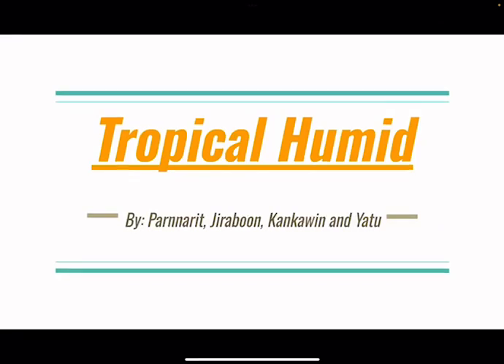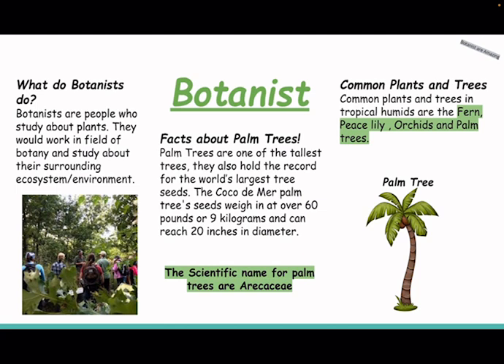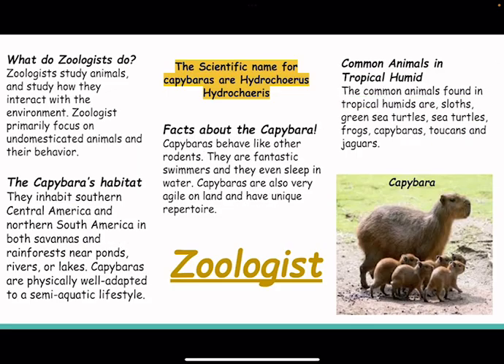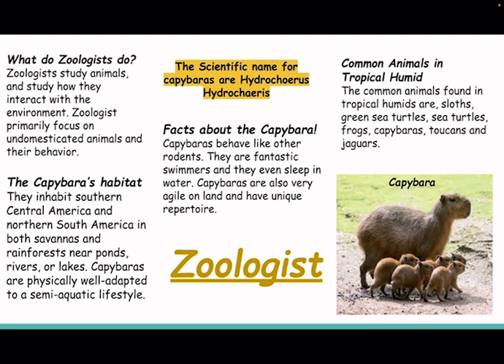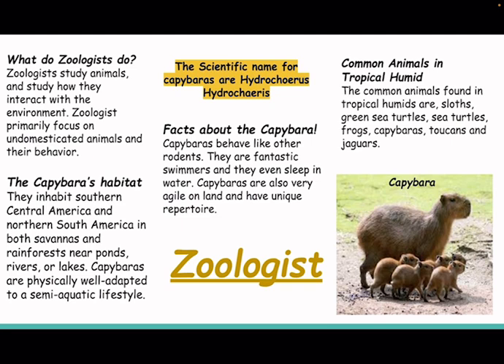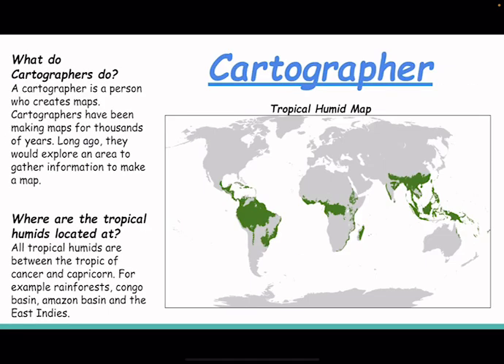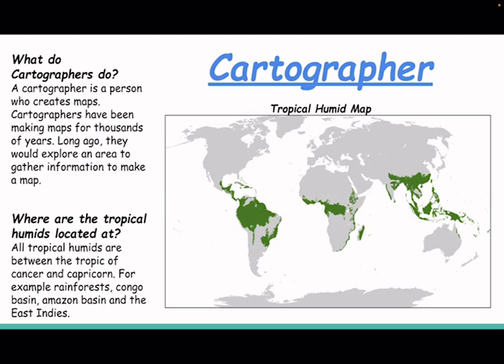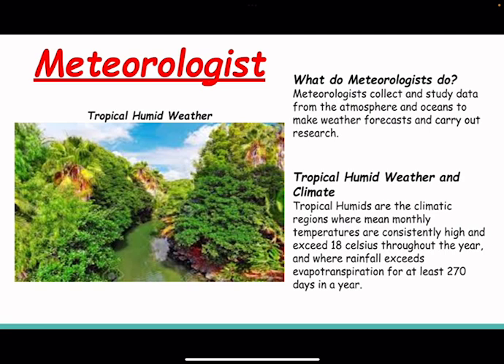Tropical Humid Video By Parnnarit, Jiraboon, Kankawin and Yatu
Tropical Humid Video from Grade 6